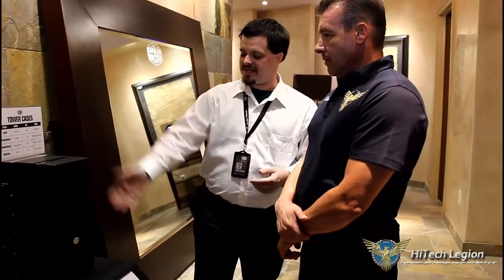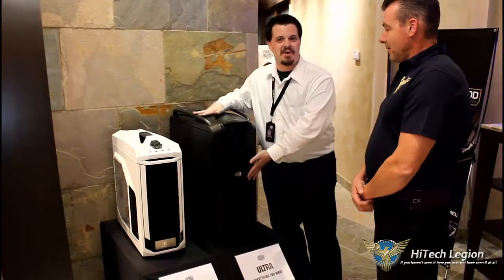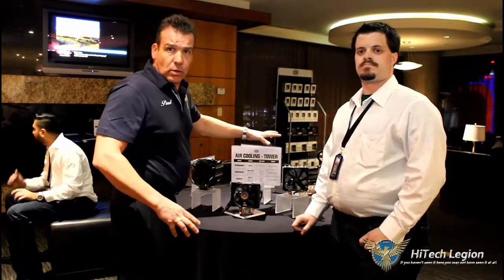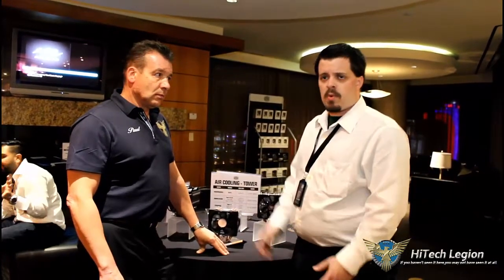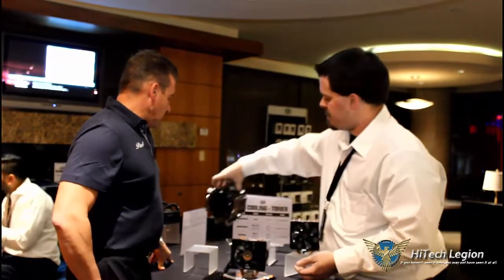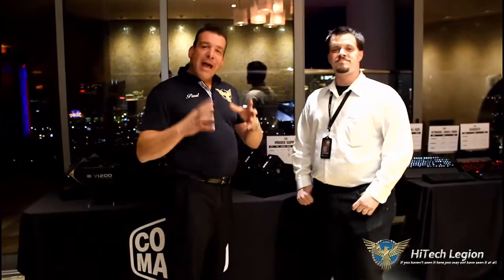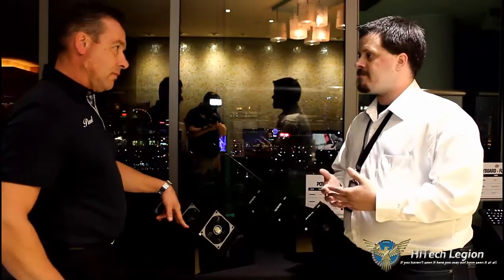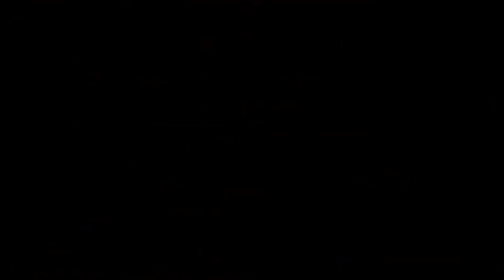Cooler Master - CES 2015 - Redefining and Simplifying Product Lines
Cooler Master redefines and reclassifies their product line to make it easier for the consumer to choose what level of performance they need. We also look at some new products within the reclassification.

2015 HiTechLegion.com